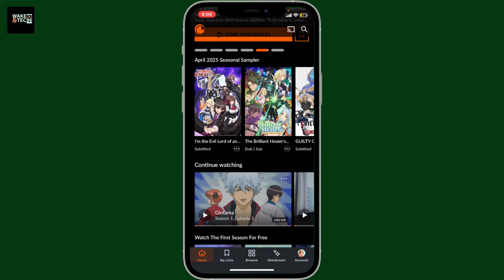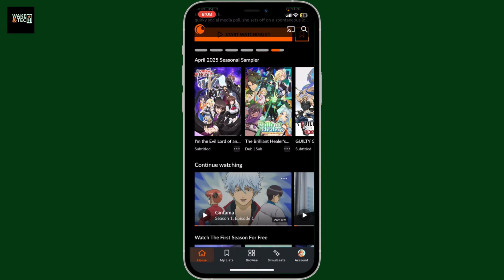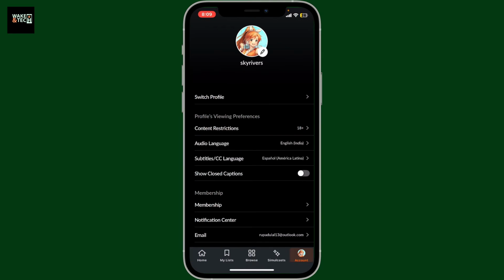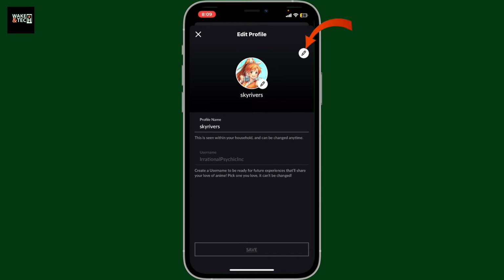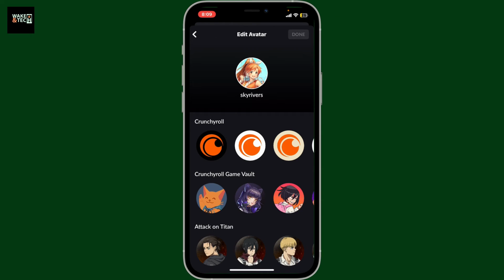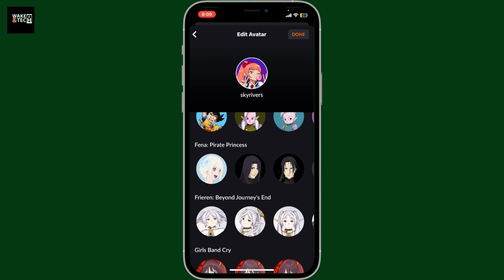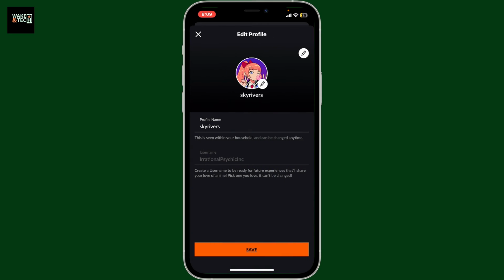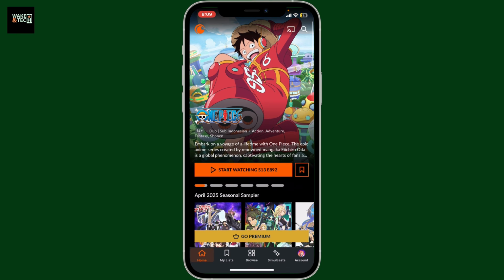How to Change Your Profile Picture on Crunchyroll (Step-by-Step)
Want to update your Crunchyroll profile with a fresh new look? In this easy step-by-step tutorial, I’ll show you exactly how to change your profile picture on Crunchyroll. Whether you’re using a browser or the mobile app, you’ll learn how to personalize your account in just a few minutes!